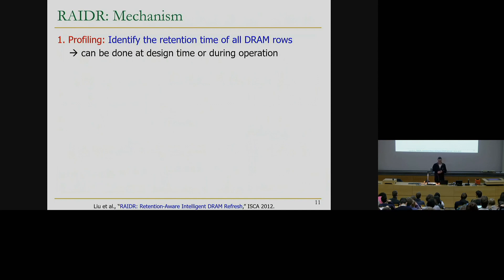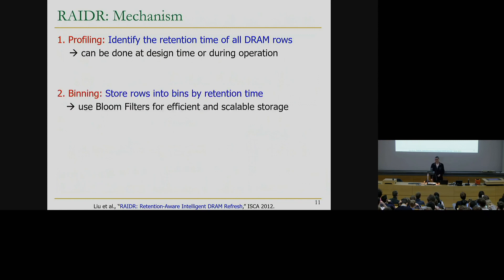Digital Design & Computer Arch. - Lecture 3a: Mysteries in Computer Arch. (ETH Zürich, Spring 2020)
Lecture 3a: Mysteries in Computer Architecture
Lecturer: Hasan Hassan
Date: February 27, 2020